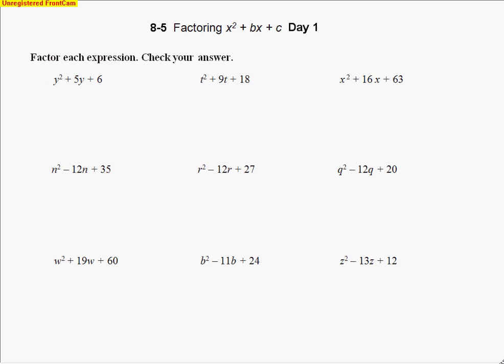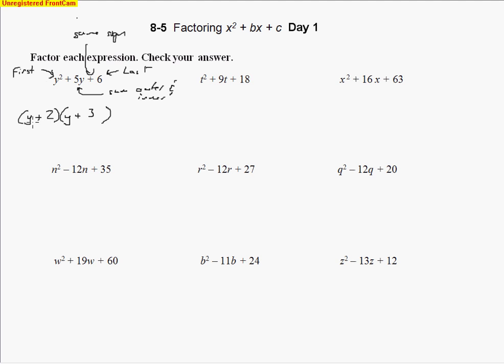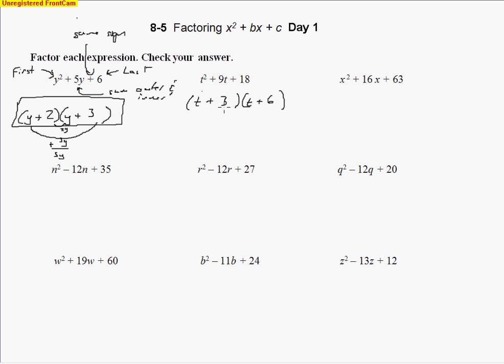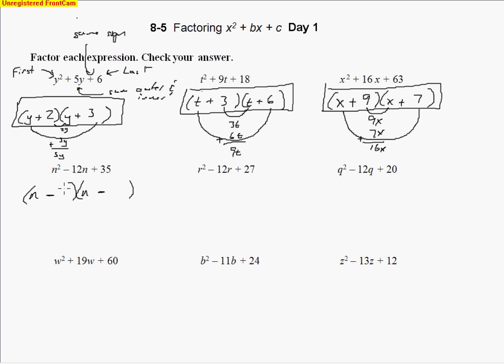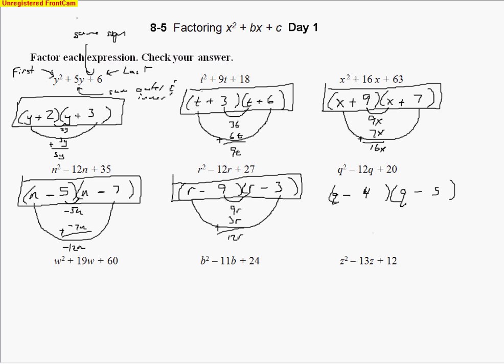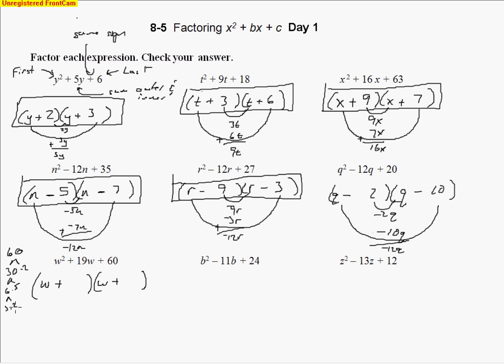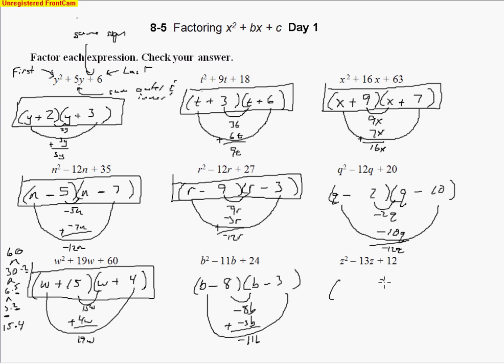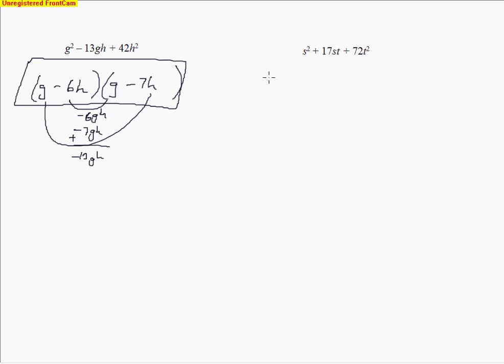8 5 Factoring x^2+bx+c Day 1